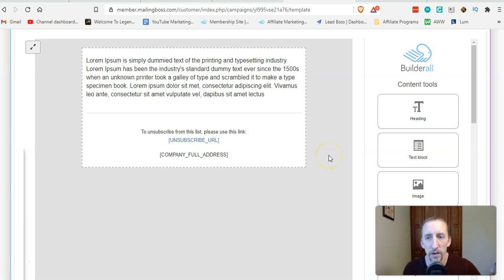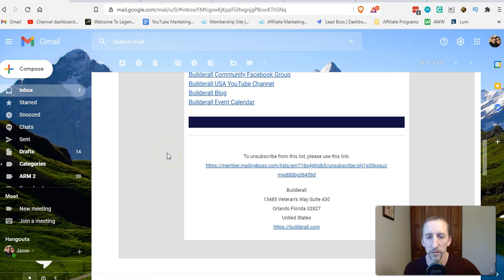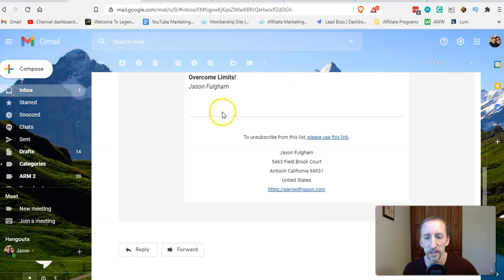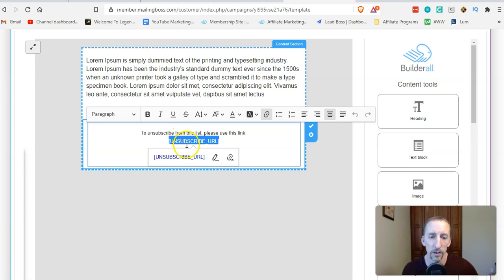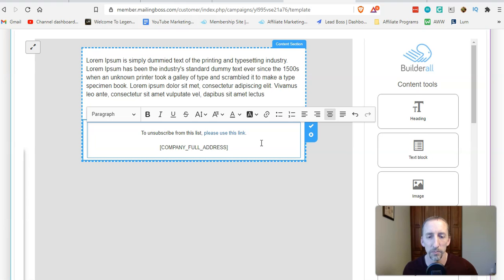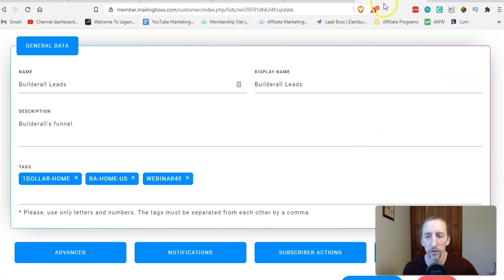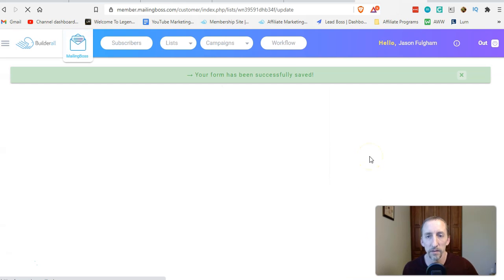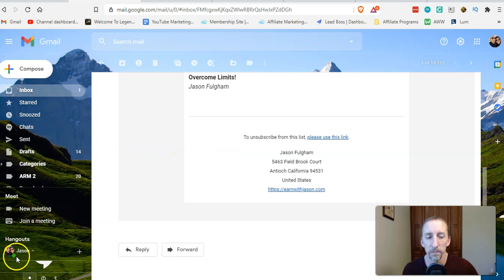How To Edit The Unsubscribe Link In The Email Footer - MAILING BOSS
Mailing Boss - How to edit the unsubscribe link in the email footer.

Tonor Microphone
Logitech Webcam

Jason Fulgham